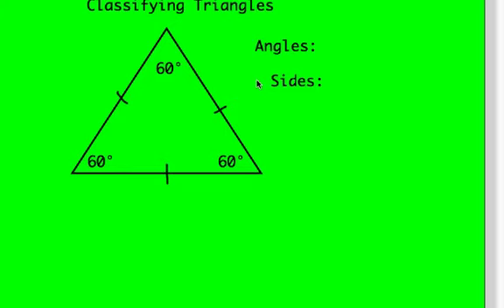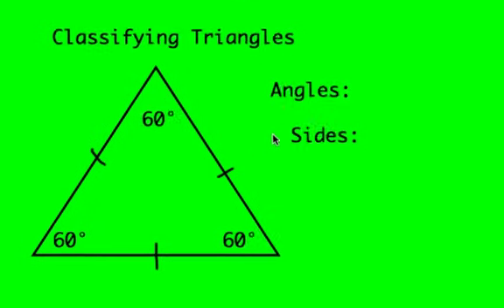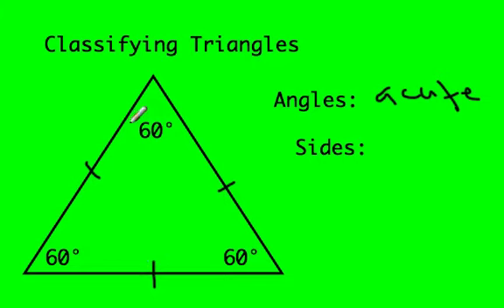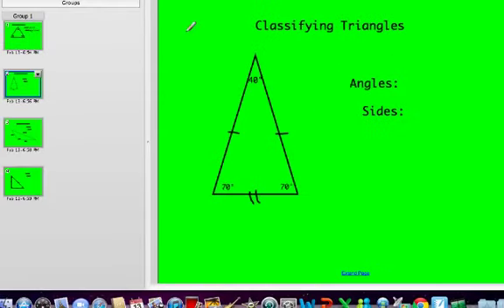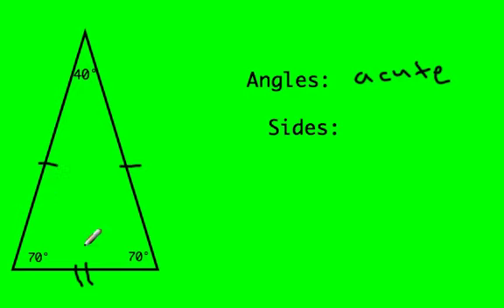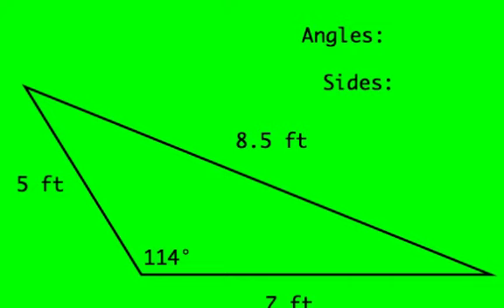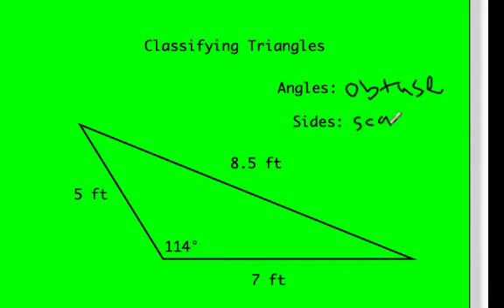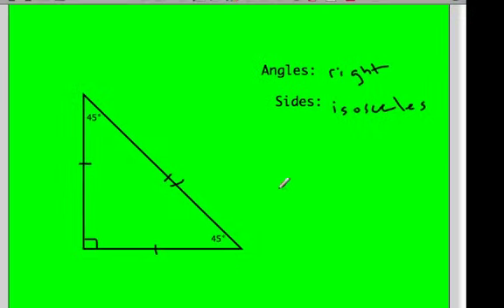Classifying Sides of Triangles.mp4